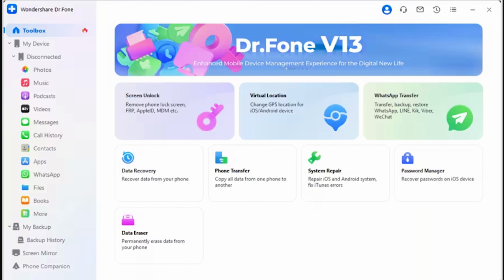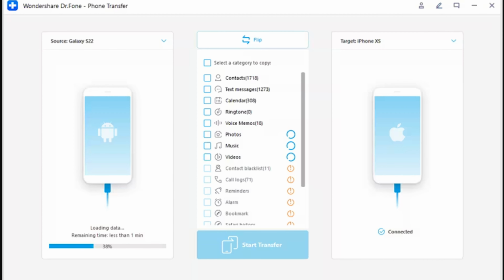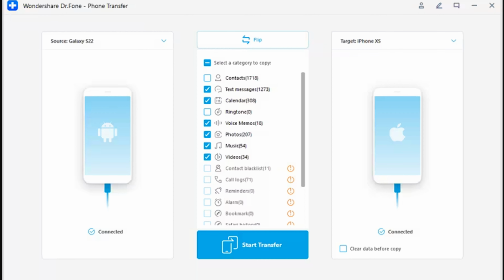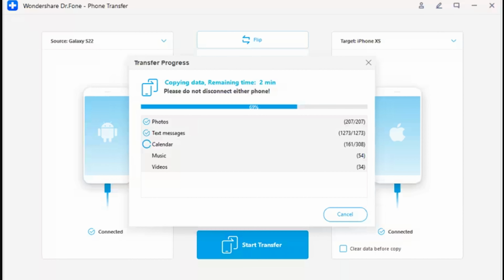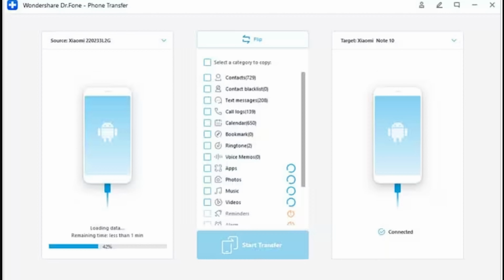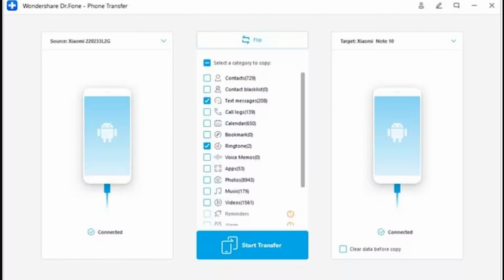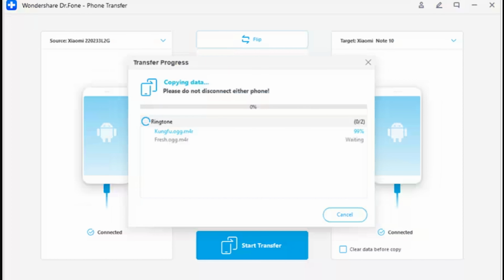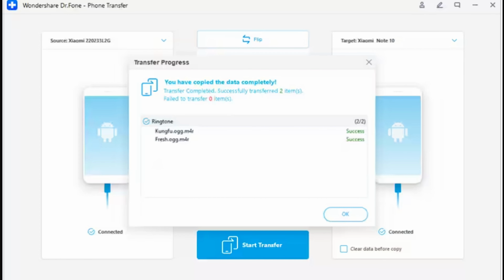How To Transfer Data From Android to iOS/Android?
📱 Ready to make the switch from Android to iOS, or simply want to transfer data between two Android devices seamlessly? Look no further! Welcome to the official Dr.Fone YouTube channel, where we've got you covered with this comprehensive tutorial on data transfer.

In this step-by-step guide, we'll walk you through the most efficient methods to transfer your contacts, photos, videos, messages, and more without the hassle. Whether you're moving to a new device or simply sharing data with a friend, our experts at Dr.Fone have you covered.

Here's what you can expect in this tutorial:
🔹 How to transfer data from Android to iOS effortlessly.
🔹 Seamless data migration between two Android devices.
🔹 Tips and tricks for ensuring a smooth transition.
🔹 Common pitfalls to avoid during the process.
🔹 Expert advice on preserving your data's integrity.

At Dr.Fone, we're committed to simplifying your tech experience. Our easy-to-follow instructions, coupled with cutting-edge solutions, ensure that your data transfer journey is as stress-free as possible.

So, whether you're team Android or iOS, or you're simply looking to switch sides, this tutorial is your go-to resource.

Got questions or need further assistance? Drop them in the comments below, and our team of experts will be here to help you out. Thanks for choosing Dr.Fone, your trusted partner for all your mobile data needs. Let's get started on that seamless data transfer journey! 🚀